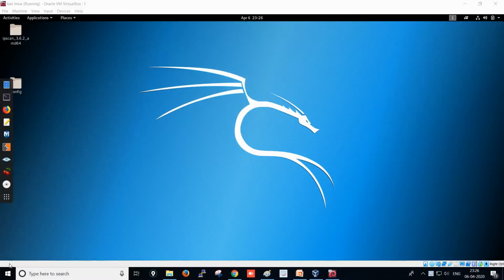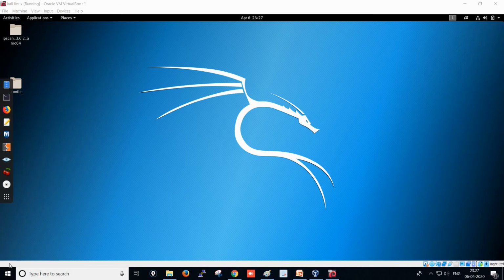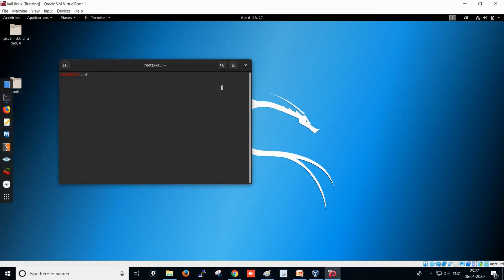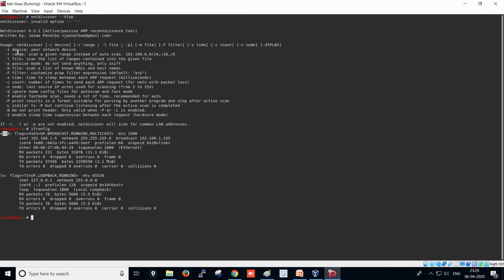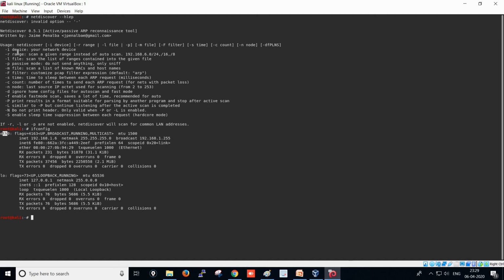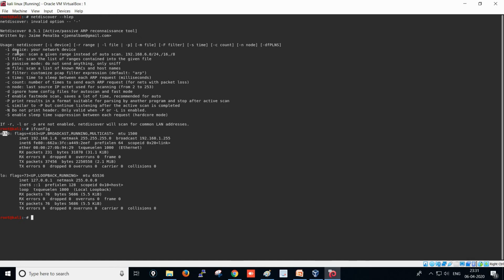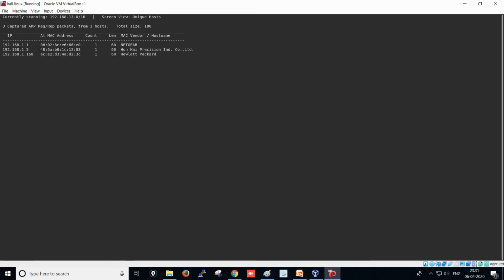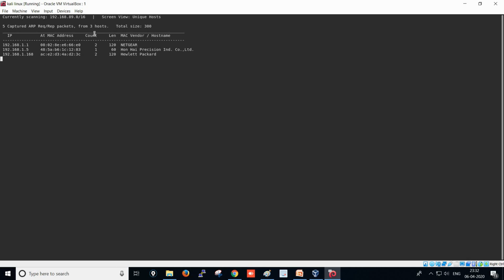How to discover all the devices in the network | Netdiscover Kali linux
Hi, Guys here we are going to learn how to discover all the devices its IP address MAC address Hostname, etc..,  How to scan the network to find device IP address and MAC address in the network with Netdiscover kali Linux tool it does basic scanning of the network to find live hosts.

Please follow this channel to learn Ethical Hacking Techniques to prevent Cyber Attacks from the hackers and secure your system and devices. If you want to be an expert in Ethical Hacking and Certified Ethical Hacker you have to follow this channel
For cybersecurity Analyst who is doing VAPT (Vulnerability Assessment and Penetration Testing ) and network security Engineers, Application Security Engineers should get good knowledge and become an expert in their field.